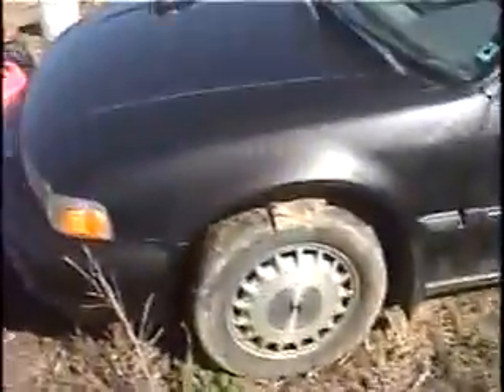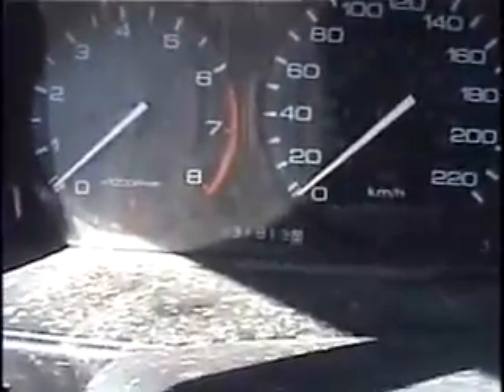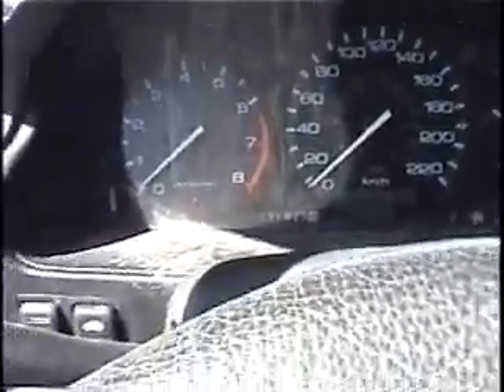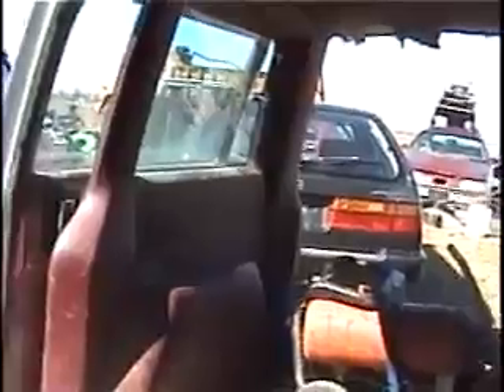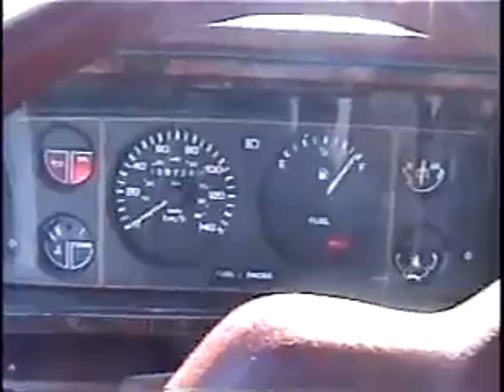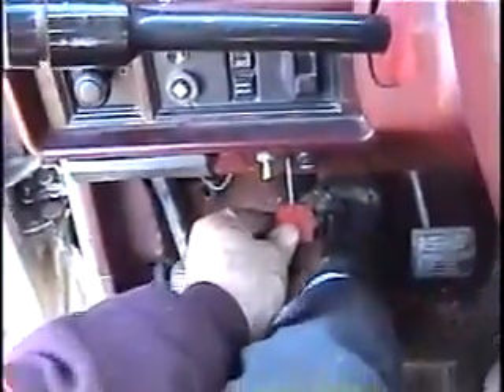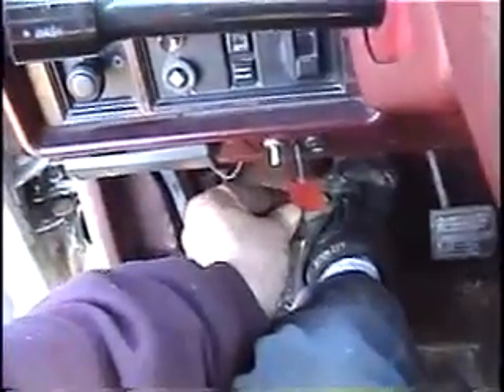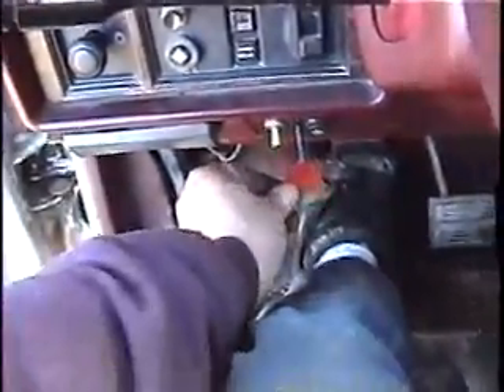Davidsfarm 0066 Xhv45V4 ooU HQ '91 accord first start